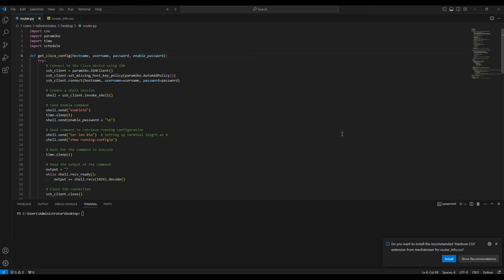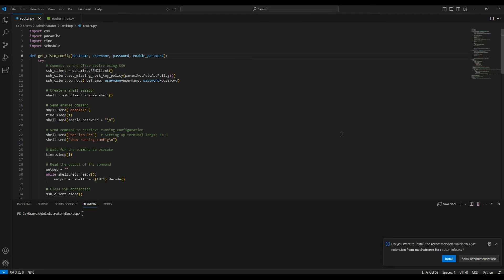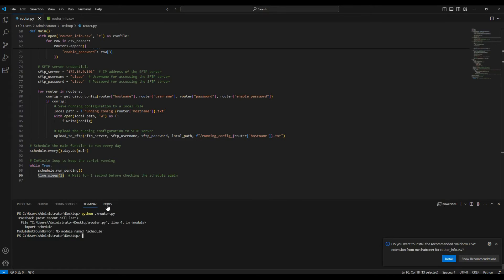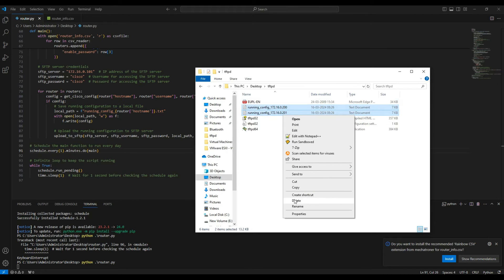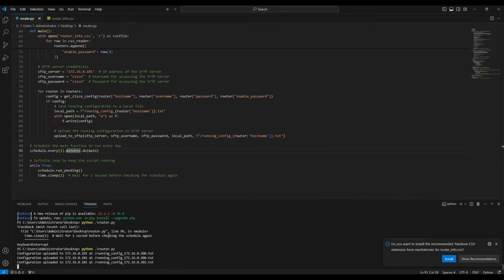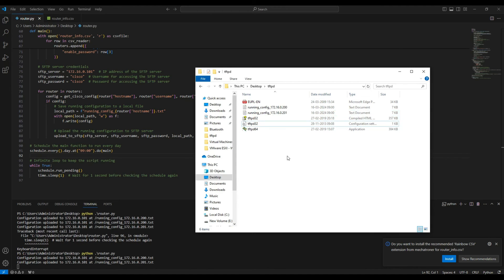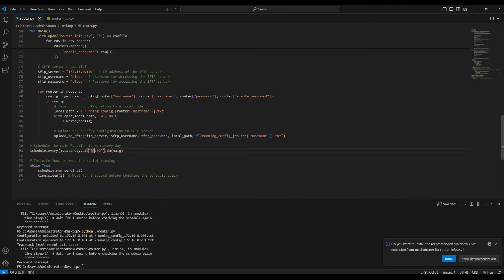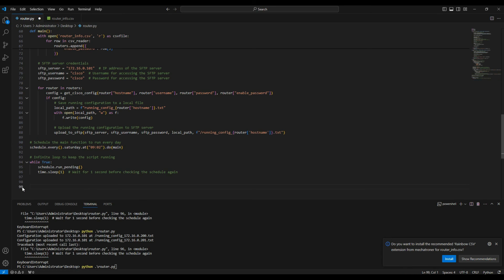Automatically Schedule Cisco Routers and Switches Backups using Python Network Automation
In this tutorial, learn how to automate Cisco configuration backups using Python and Paramiko. By leveraging the power of automation, you can save time and ensure the reliability of your network infrastructure. We'll walk through the process of connecting to Cisco devices via SSH, retrieving running configurations, and securely storing them on an SFTP server. Follow along as we demonstrate each step and provide a practical solution for managing multiple devices efficiently. Don't miss out on this valuable guide to network automation!

netmiko
netmiko telnet
paramiko
paramiko ssh
ssh
automating telnet session
PythonProgramming
NetworkAutomation
Netmiko
Telnet
PythonScripting
NetworkEngineering
DevNet
ProgrammingTutorial
CodeSnippet
AutomationScript
NetworkingWithPython
PythonForNetworkEngineers
ITAutomation
NetworkSecurity
ProgrammingTips
CodeTutorial
CiscoDevNet
NetworkScripting
PythonDevelopment
LearnPython
Call Blocking
External Call Control Profile
H323
SIP
MGCP
MGCP Gateway
H323 Gateway
SIP Gateway
CUCM lab
VOIP Lab
Cisco
CUCM 12.5
Call Manager 12.5
CUCM 11.5
cucm licensing
Cisco UC
Cisco Unified Communications
Callmanager
Collaboration
call manager
cisco collaboration
CUCM
CMS
VOIP
Azure
Microsoft
SSO
SingleSignOn
SAML
LDAP
LDAPS
SecureLDAP
CUCMSecureLDAP
SIPIntegration
SIP Integration
softphone client
multiple softphone client
dial back
dialback
recording
ivr
ivrs
ivr recording
voice recording
audio recording
script editor
uccx automation
text to speech
tts
ms sql integration
sql
microsoft sql
database integration
911 call
emergency
emergency call
email alerting
911 alerting
911 email alerting
emergency call alert
email notification
911 email notification
SQL Database
Cisco Finesse
Agent
Contact Center Agent
Integration
asterisk vm
sip trunk
asterisk
freepbx
Registering
Register SIP
VOIP phone
SIP voip phone
Microsip
Micro SIP
SIP Softphone
Softphone
Soft phone
Extension
Registering an Extension on Asterisk
Install
Install Asterisk
Install FreePBX
Install Elastix
Install ElastixFreePBX
FreePBX Installation
Asterisk Installation
ISDN
ISDN Calls
PSTN calls
Cisco ISDN Simulator
ISDN Simulator
E1 calls
T1 calls
Cisco E1 T1 simulator
E1T1 simulator
CallerID
CallBlocking
ECP